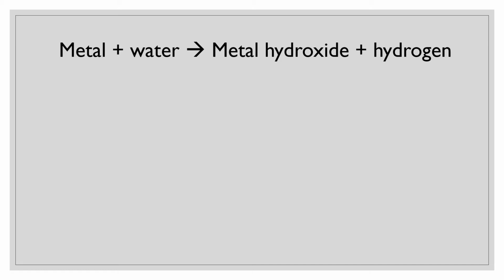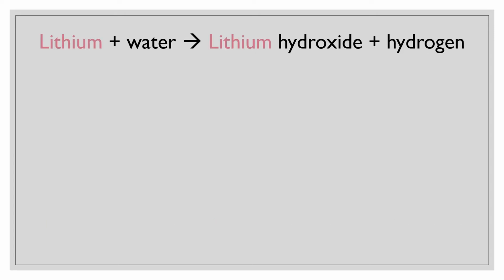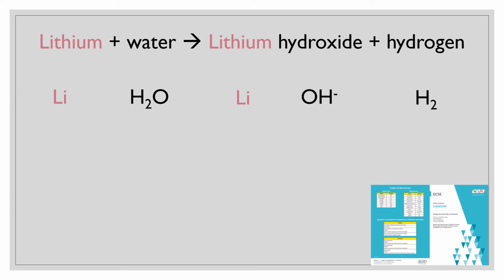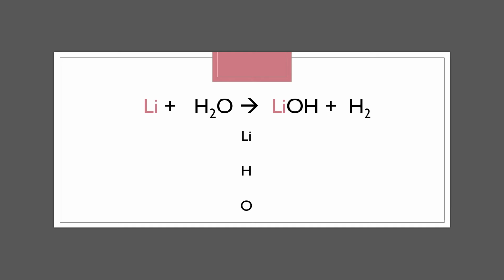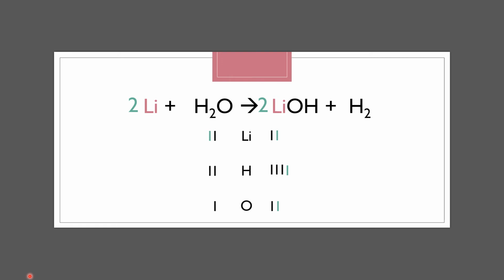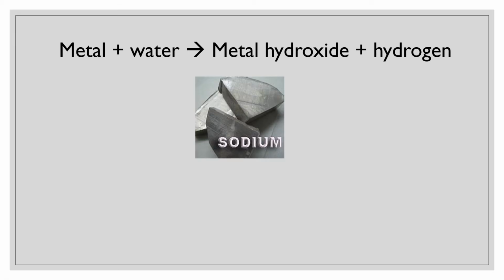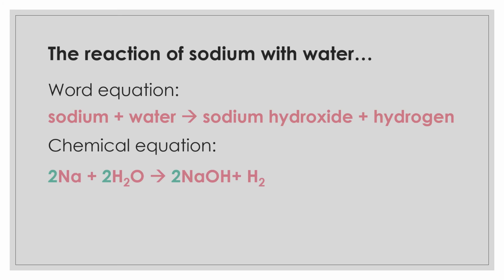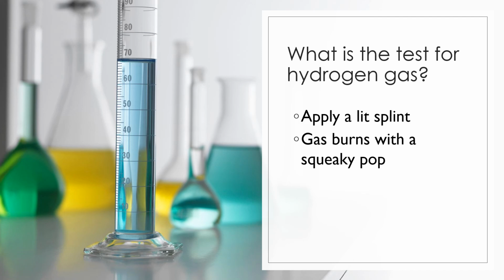ALKALI METAL EQUATIONS video